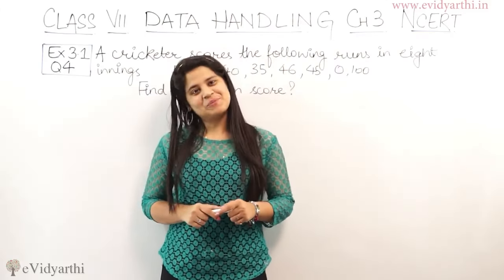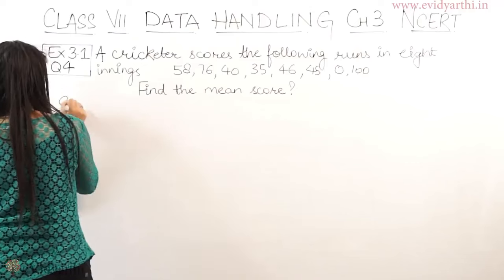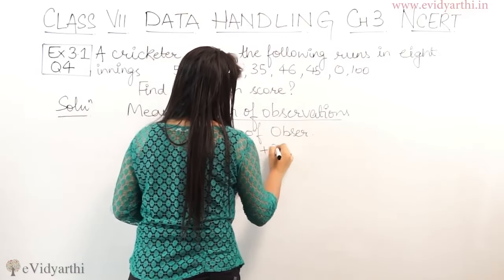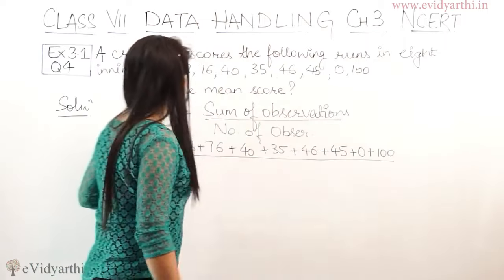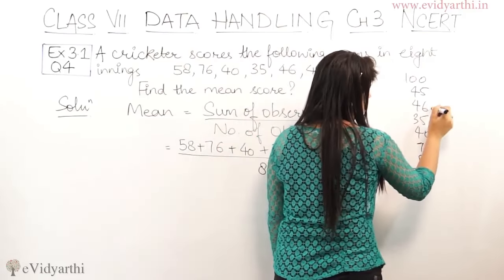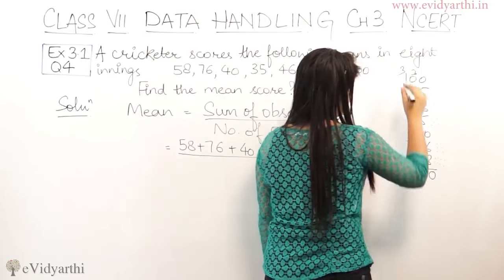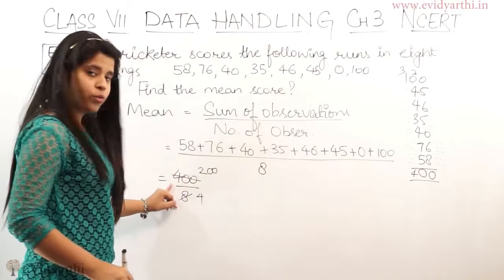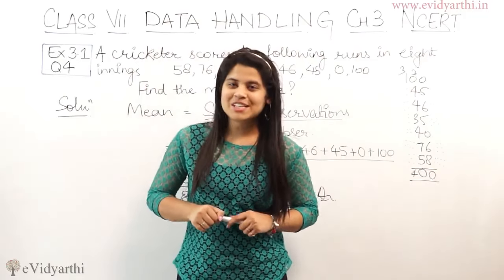Q 4, Ex 3.1 - Data Handling - Chapter 3 - Maths Class 7th - NCERT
✔️ Class: 7th
✔️ Subject: Math
✔️ Chapter: Data Handling
✔️ Topic Name: Q 4, Ex 3.1

0:00 Question 4